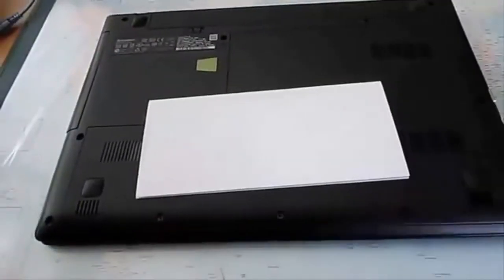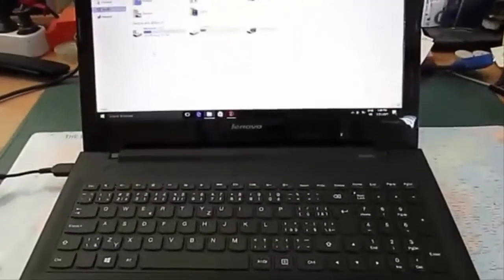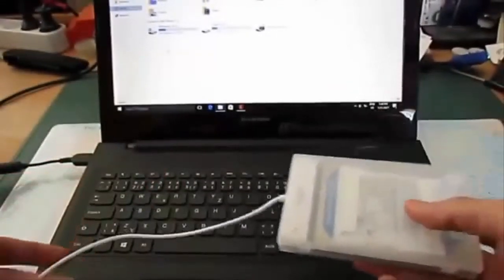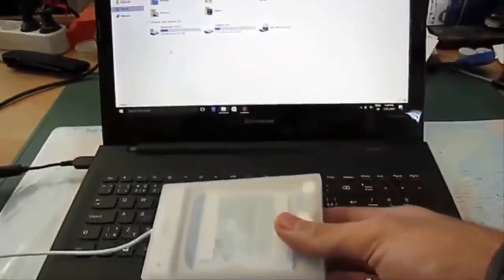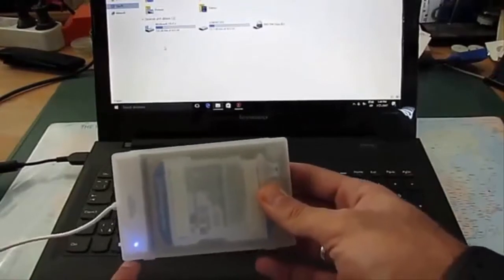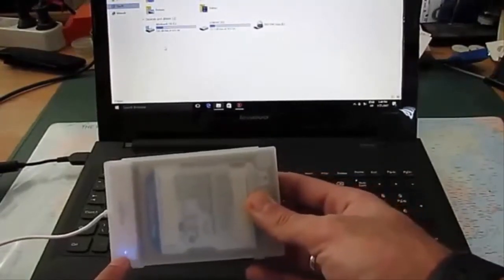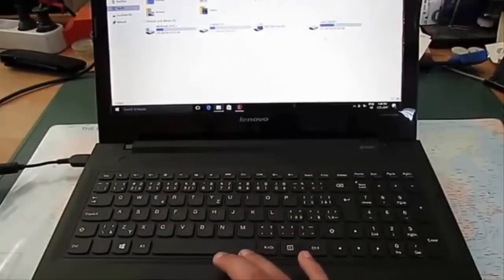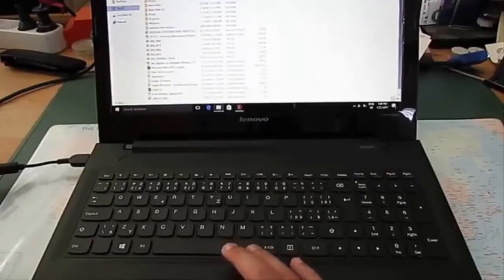How to turn a laptop internal hard drive disk into external portable hard disk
if your computer is no longer functional, or simply you've upgraded your hard disk, or replaced it by another one, and you are wondering what you can do with the old one, then this video is for you, as in this video I will show you how you could turn the internal hard drive disk of your laptop into an external one which will allow you to access the data and keep using it as an external hard drive disk